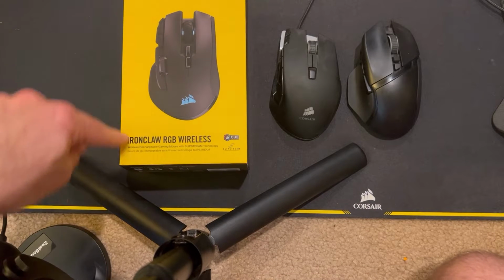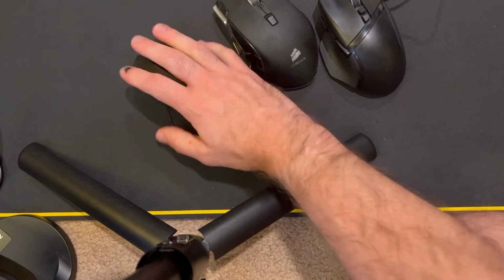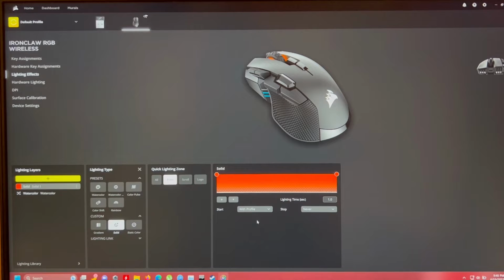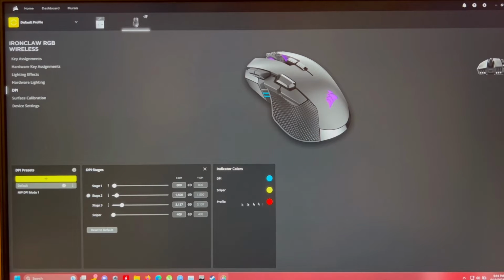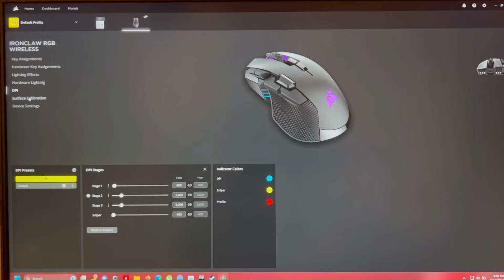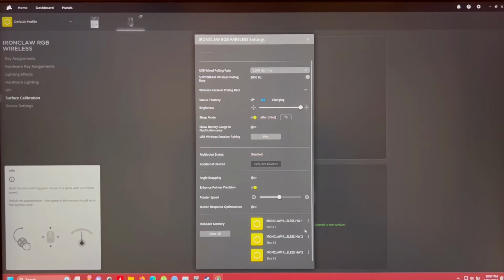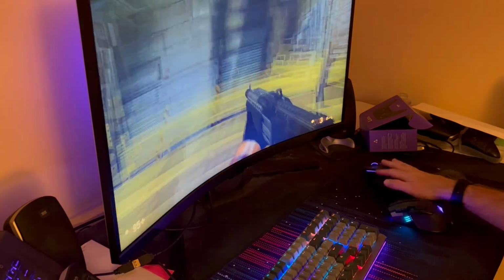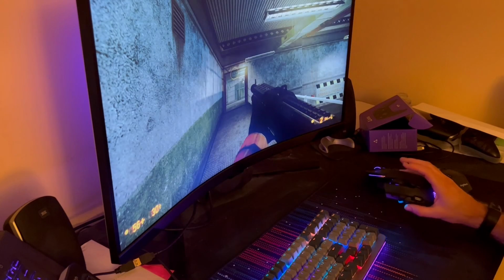Corsair IronClaw RGB Mouse Review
00:05 Box Explore
01:06 Sound of clicks
01:31 mouse explore
03:25 software (sorry This was filmed before I got OBS working)
11:50 Gaming Testing
15:40 final thoughts